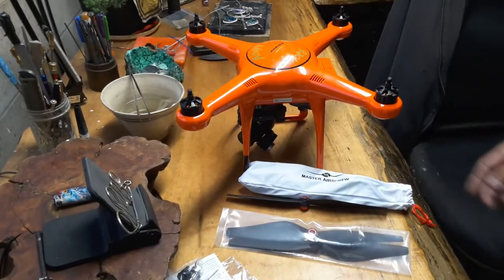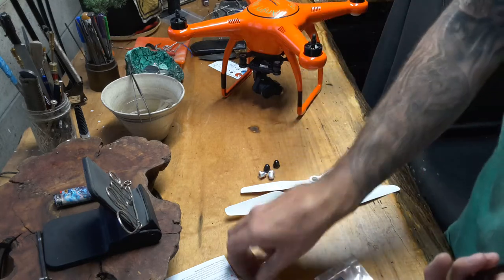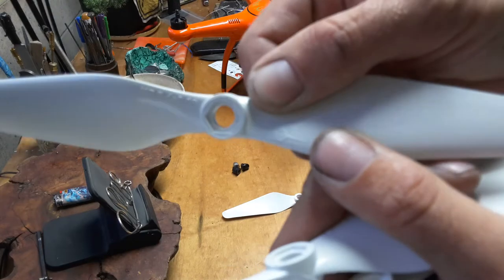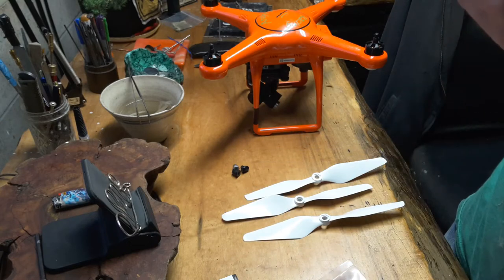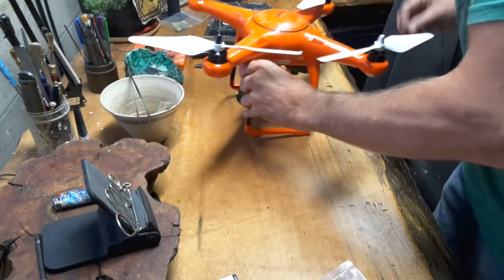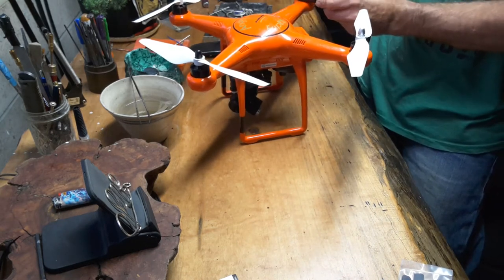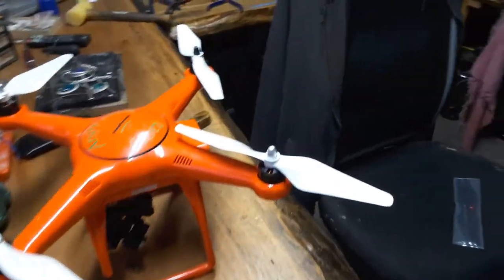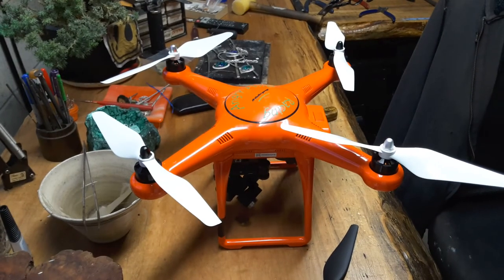Autel xstar master air screw props install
Installing my new master air screw props on my xstar wi-fi drone. Very easy to install drop on and tighten up. I had a quick flight before making this video. The drone seemed to be more responsive and it was slightly quieter... it was a little windy today so I will be posting a new video with comparison vs stock when I have a calmer day.